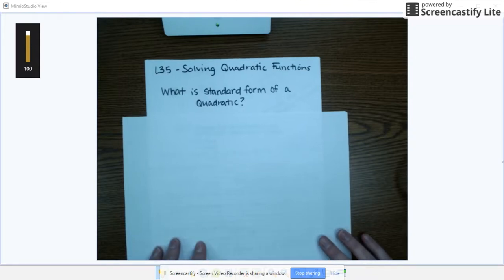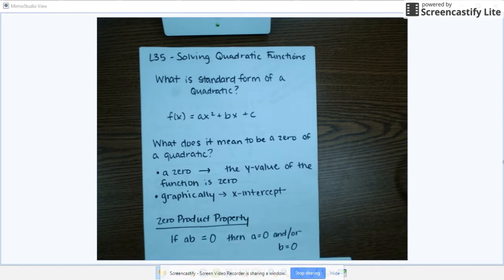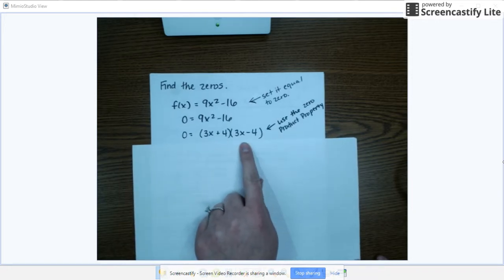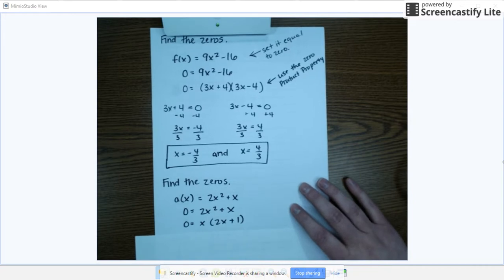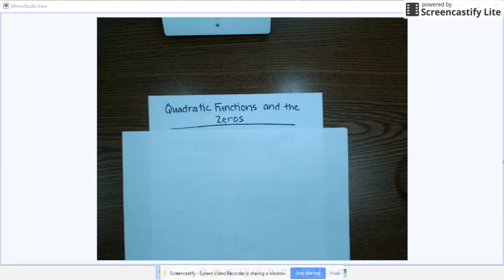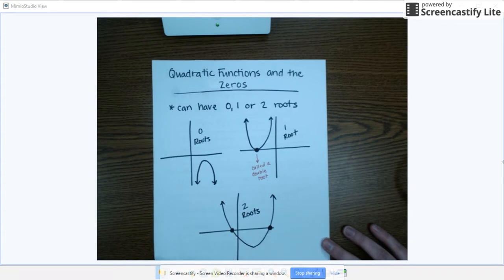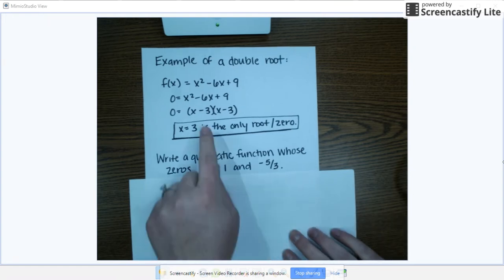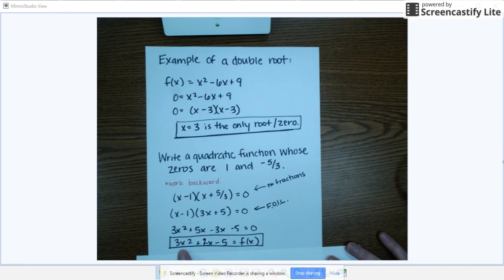L35 - Solving Quadratic Functions.webm